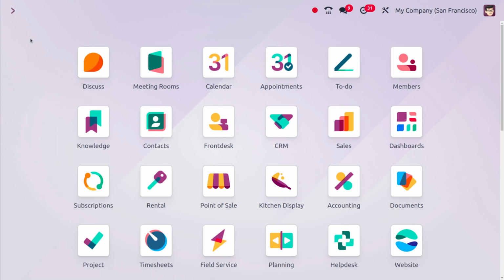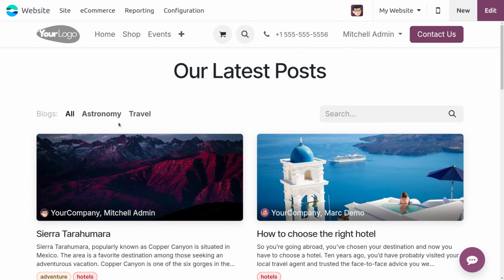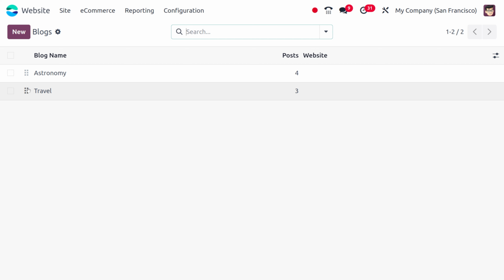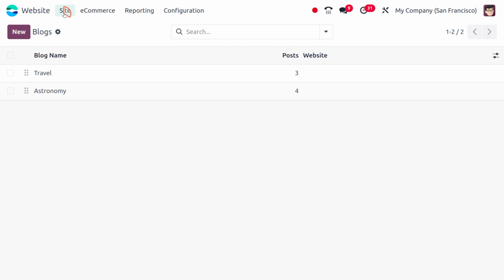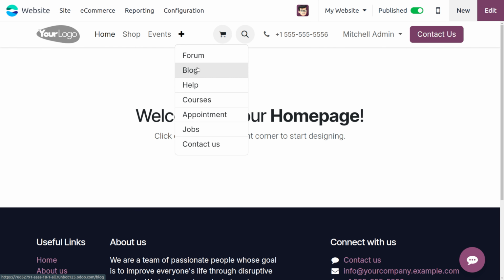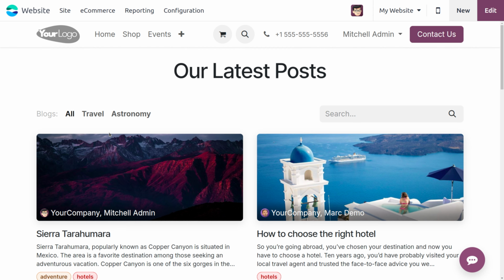Blog Reordering in Odoo 18.1 Website | How to Reorder Blog in Odoo 18.1 Website | Odoo 18.1 Tutorial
Rearrange blogs in list view to update how they appear on your website.